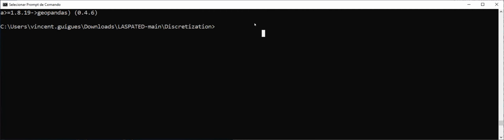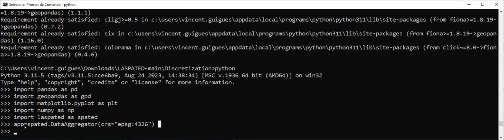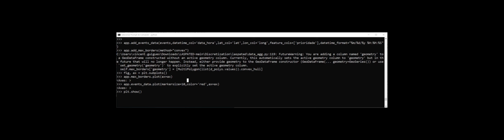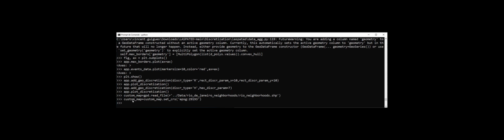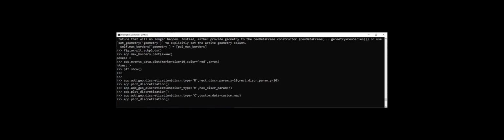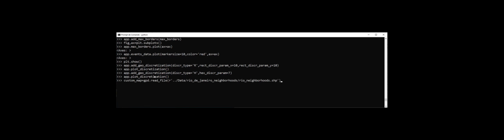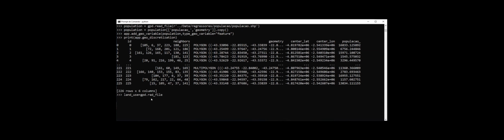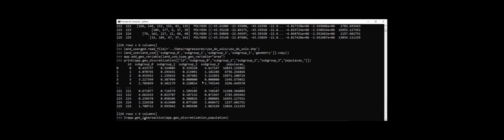Laspated space discretization functions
This video is a tutorial on Laspated Python space discretization functions